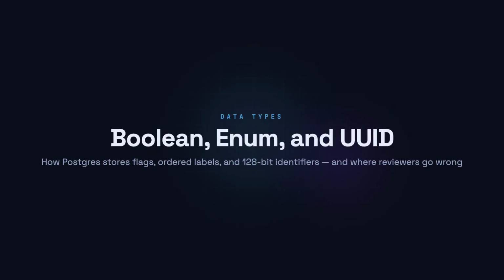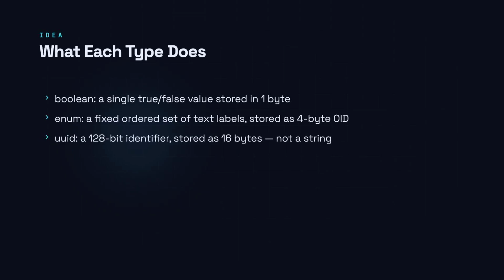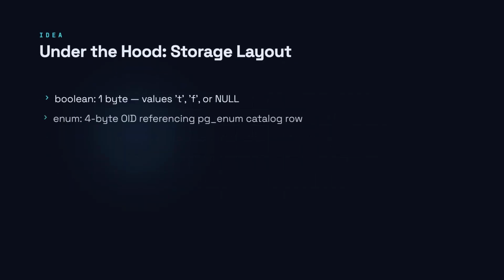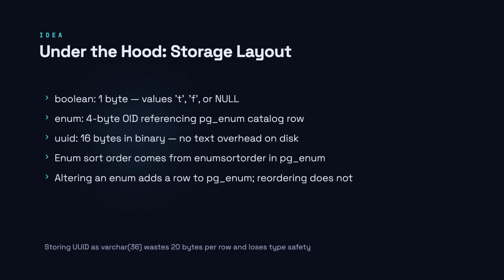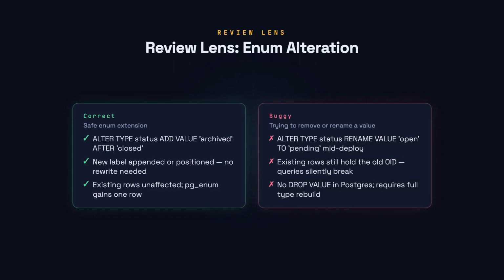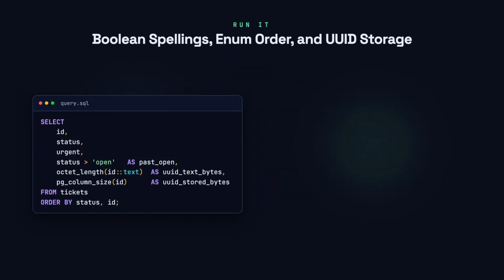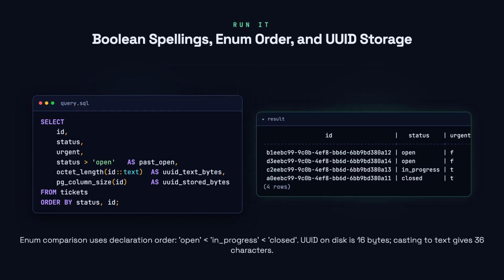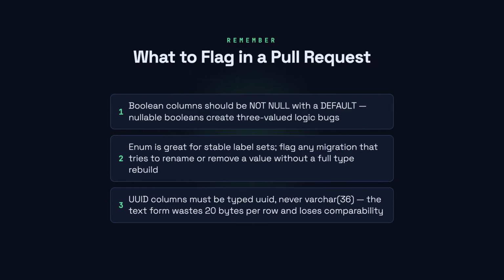Boolean, Enum, and UUID - PostgreSQL for Developers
Boolean, Enum, and UUID - part of PostgreSQL for Developers.

In this lesson:
- Boolean columns should be NOT NULL with a DEFAULT — nullable booleans create three-valued logic bugs
- Enum is great for stable label sets; flag any migration that tries to rename or remove a value without a full type rebuild
- UUID columns must be typed uuid, never varchar(36) — the text form wastes 20 bytes per row and loses comparability

Chapters:
0:00 Intro
0:11 What Each Type Does
0:27 Under the Hood: Storage Layout
0:43 Review Lens: Enum Alteration
0:59 Boolean Spellings, Enum Order, and UUID Storage
1:16 Recap